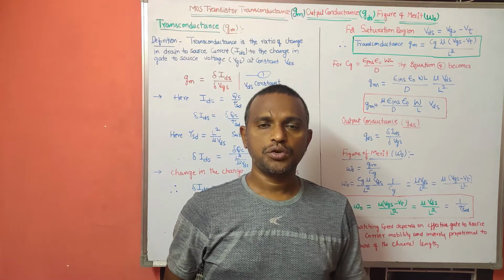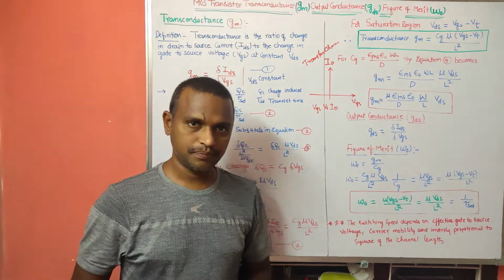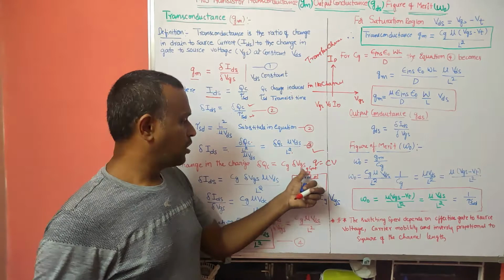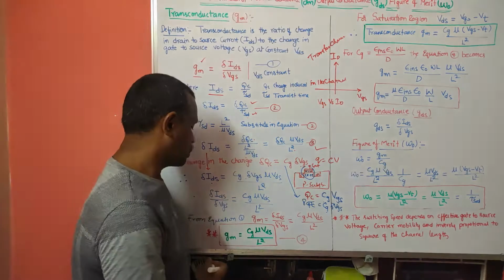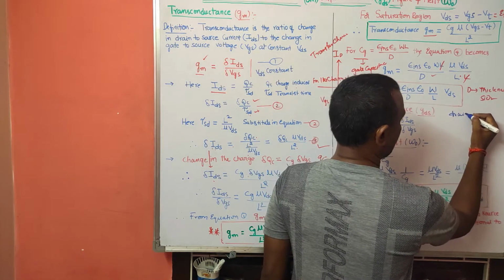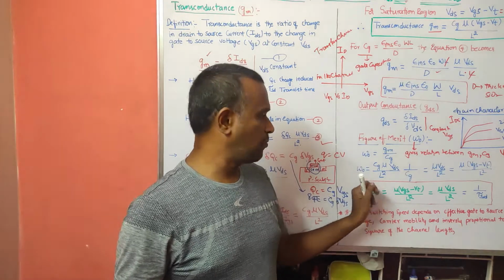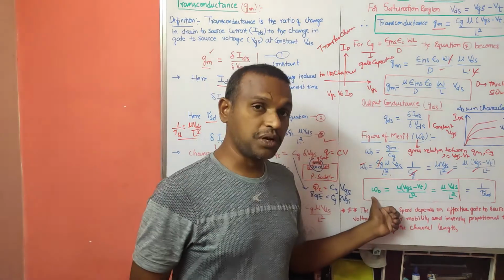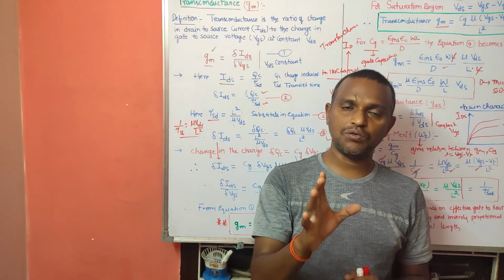MOS Transistor Transconductance(gm),Output Conductance(gds),Figure of Merit(wo)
MOS TransistorTransconductance(gm),Output Conductance(gds),Figure of Merit(wo)
MOS Transistor Transconductance(gm)
Output Conductance(gds)
Figure of Merit(wo)